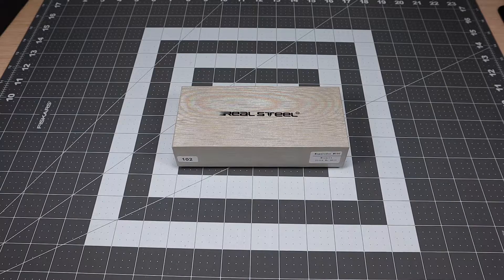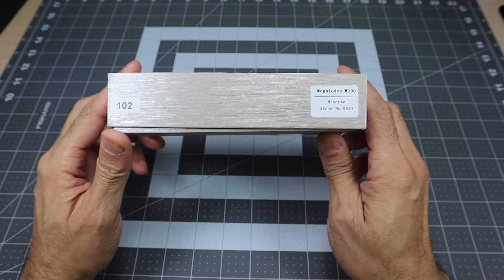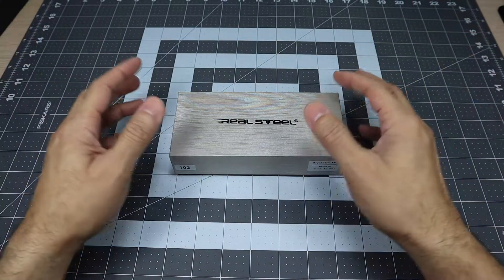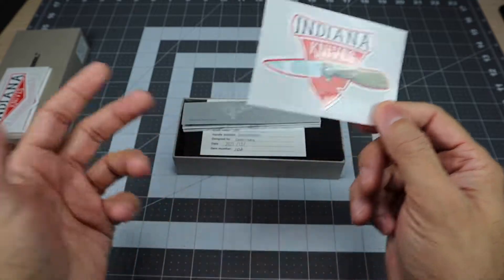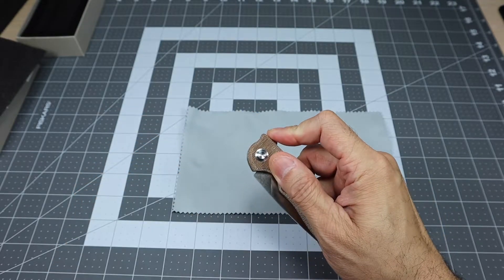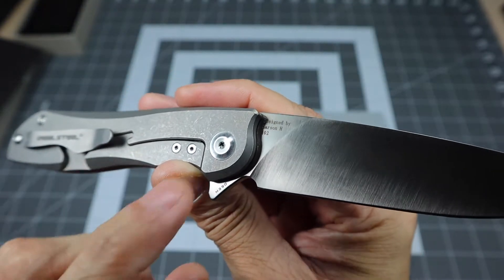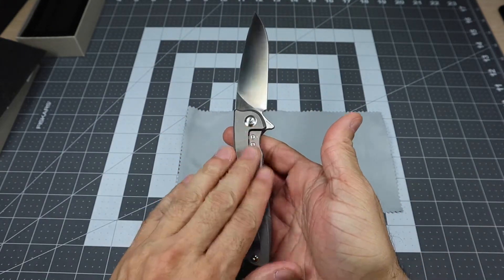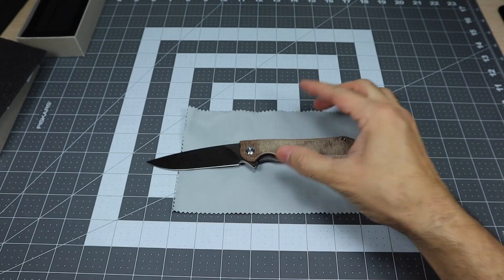Real Steel Megalodon Indiana Knives Exclusive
A look at the Indiana Knives Exclusive Real Steel Megalodon. Thanks to Jeff (Cutlerylover) for the heads up on this awesome knife.